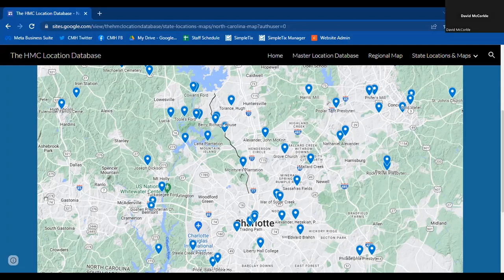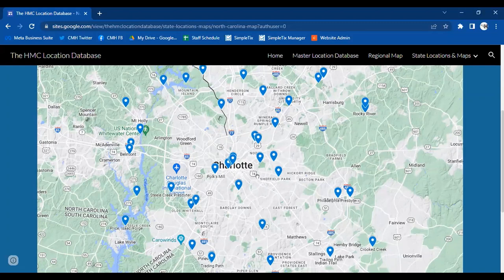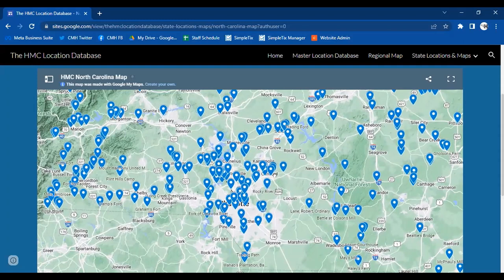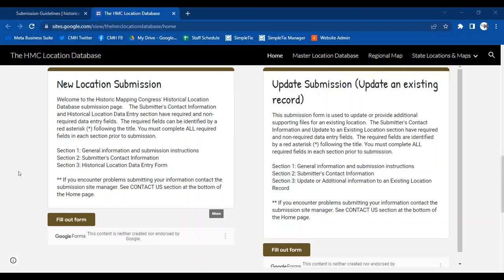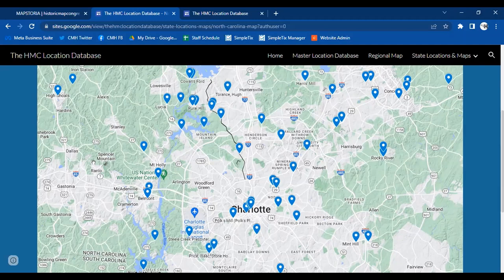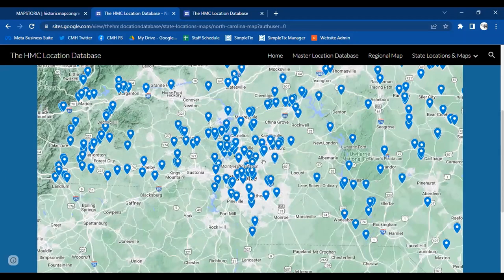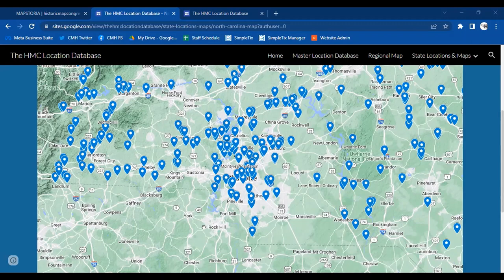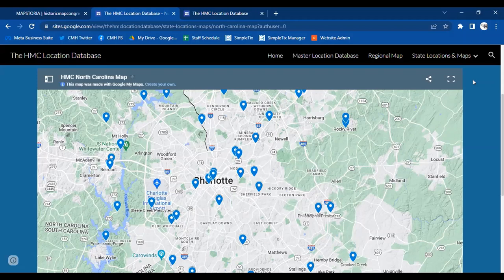Mapstoria: Interactive Map Demonstration and Discussion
Guy Wallace demonstrates how to use Mapstoria, the interactive map of the South during the American Revolution created by the Mapping Congress.